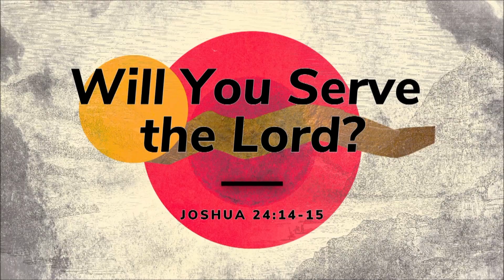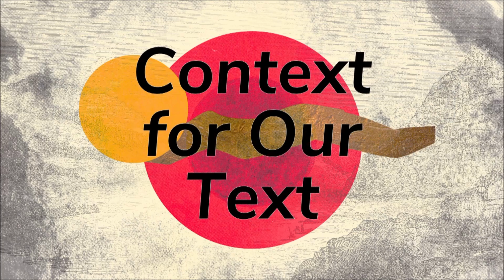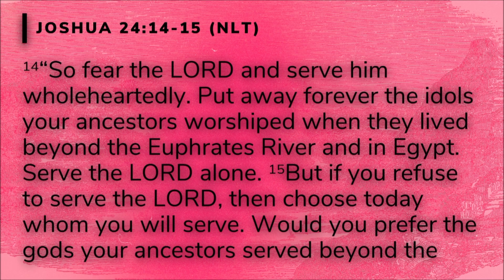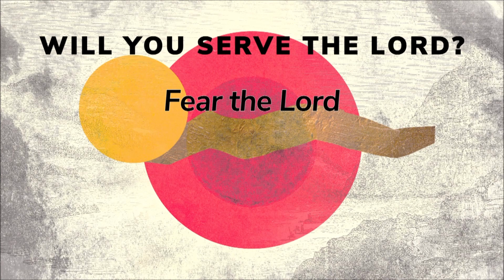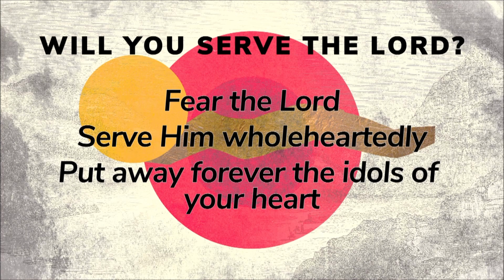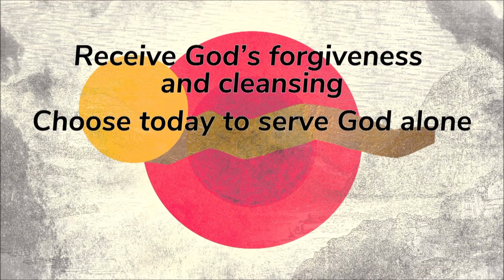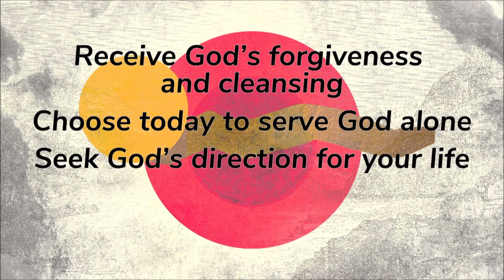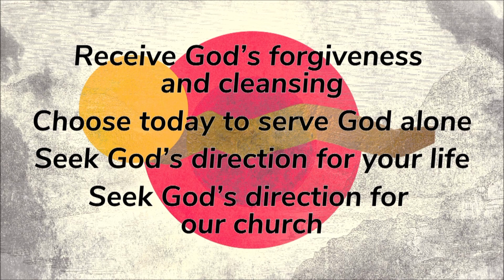2023 January 1 Will You Serve the Lord?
As we begin a new year, let us resolve to put away unworthy affections and serve the Lord alone.